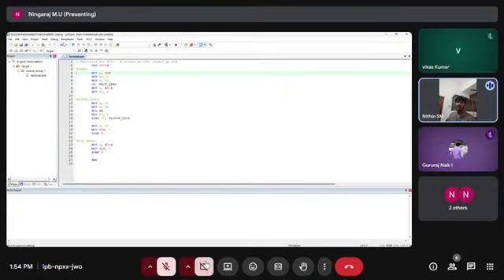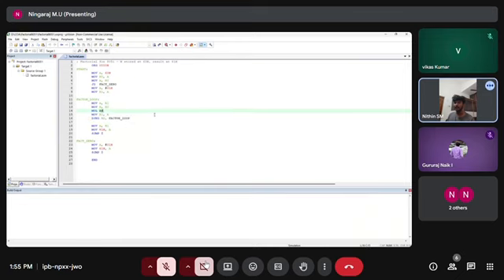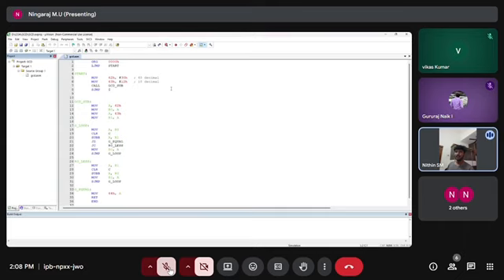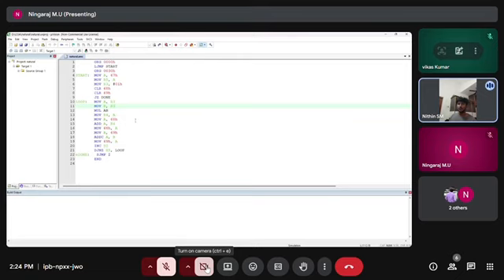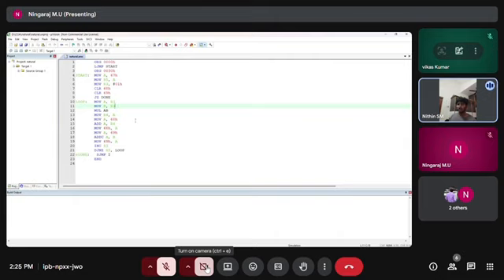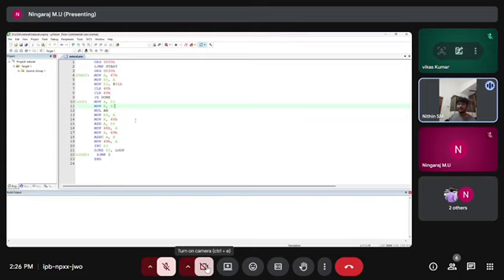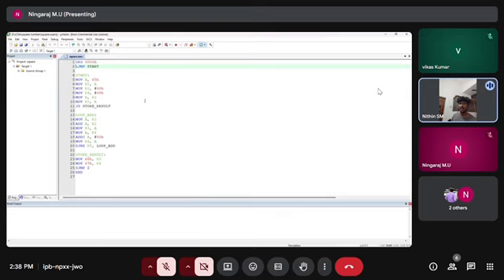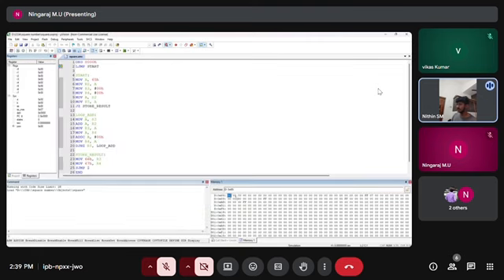Factorial Of a Number Senairo Using Java (COA) Nithin